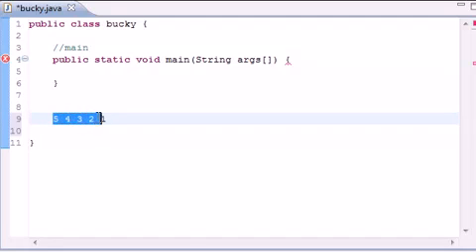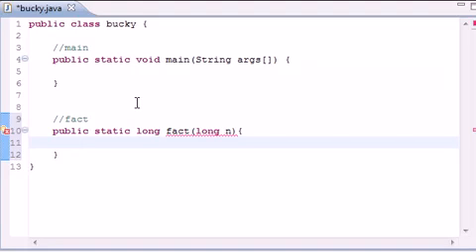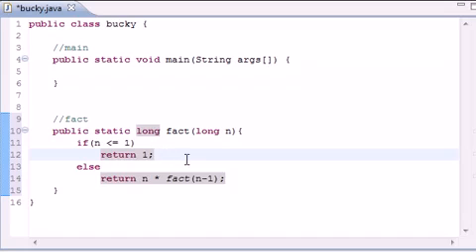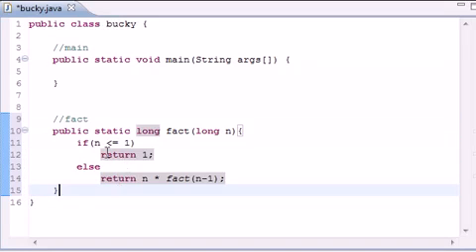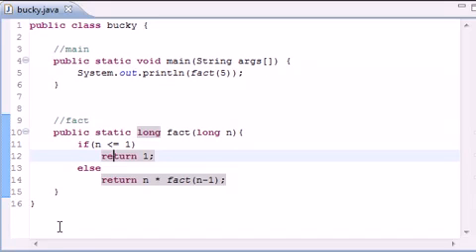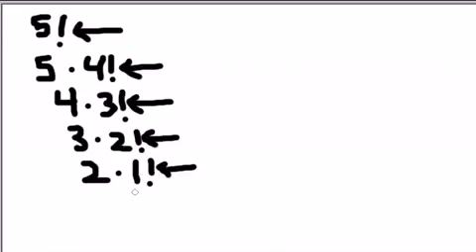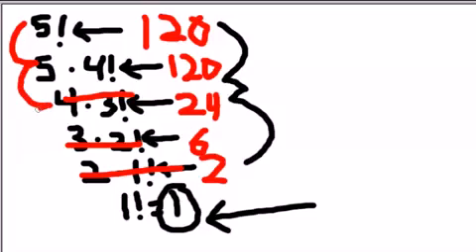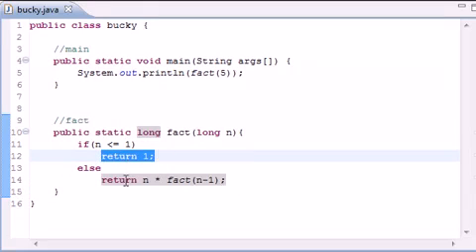Intermediate Java Tutorial 90 Recursion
Intermediate Java Tutorial: Recursion